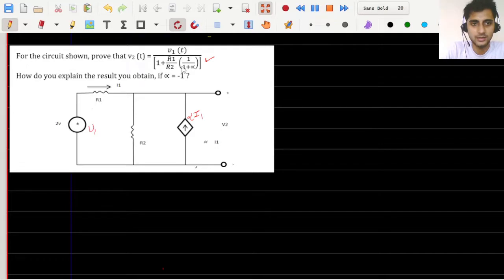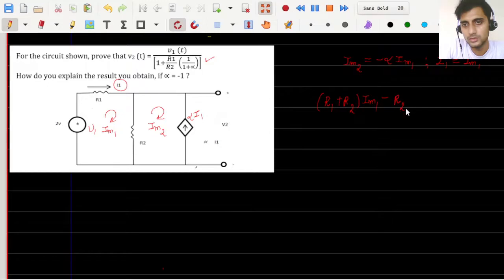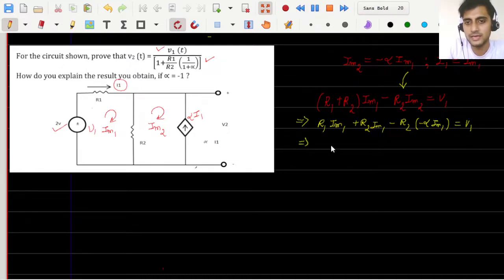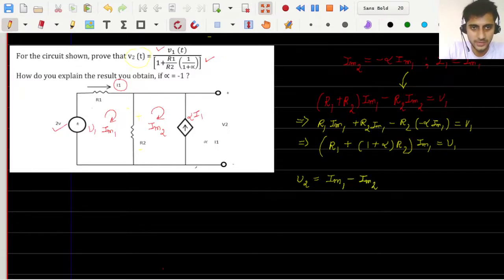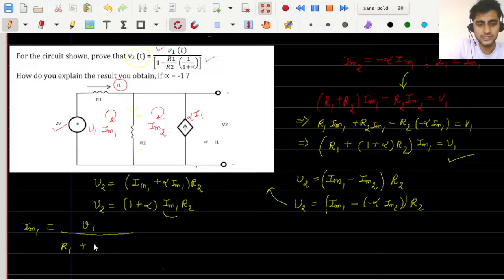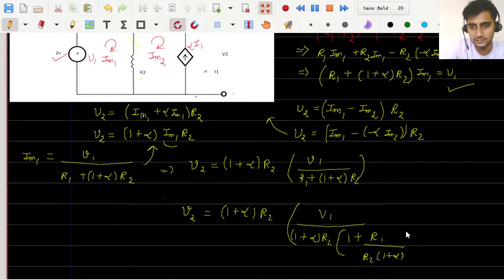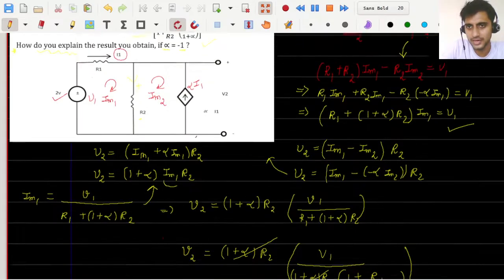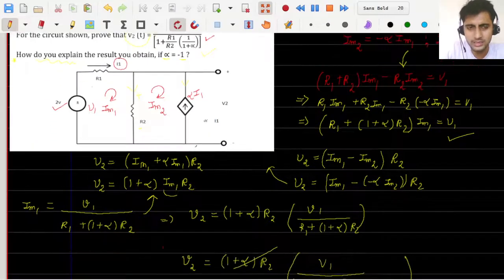Example Question-4| Network Theory